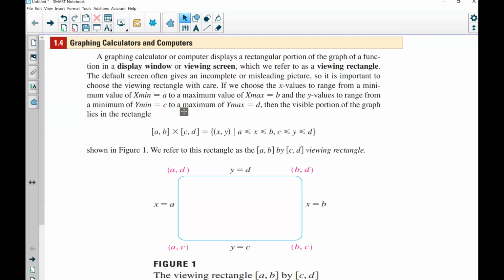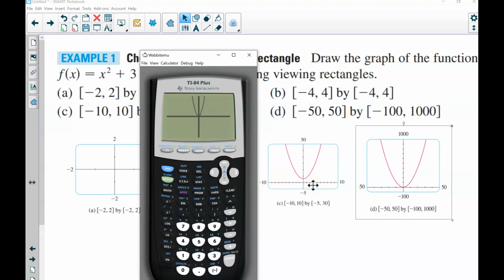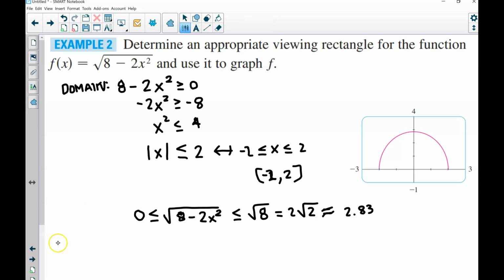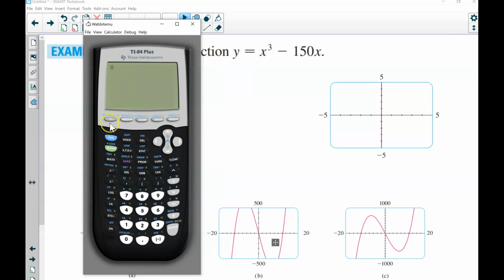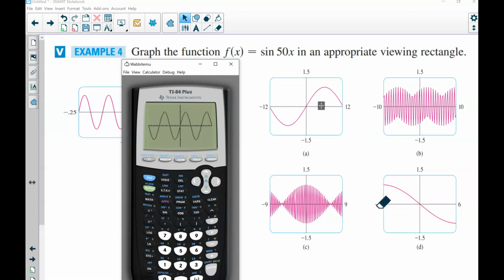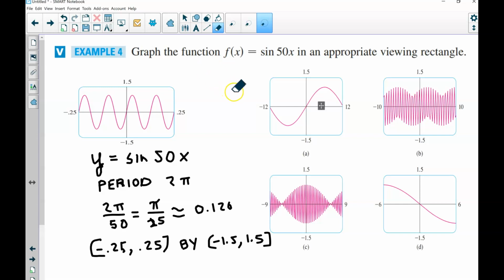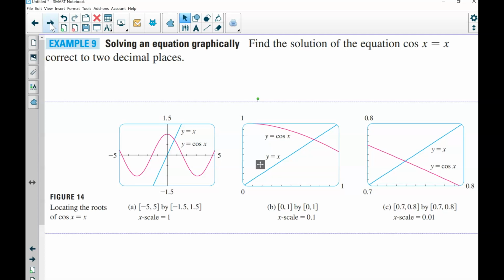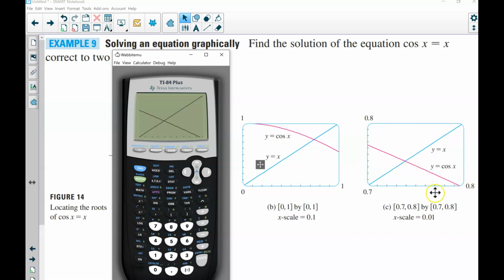1.4 Graphing Calculators and Computers